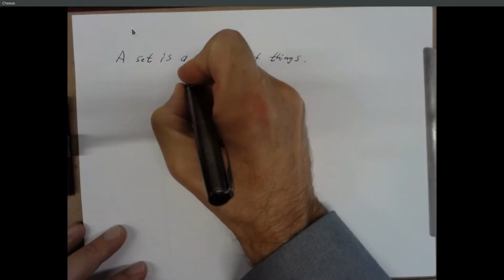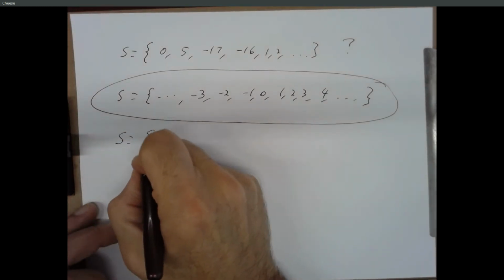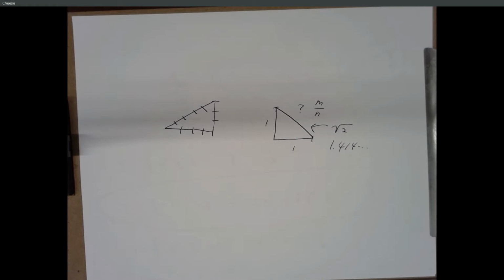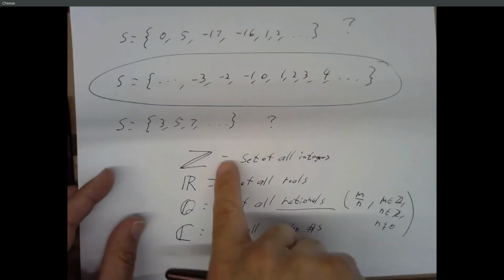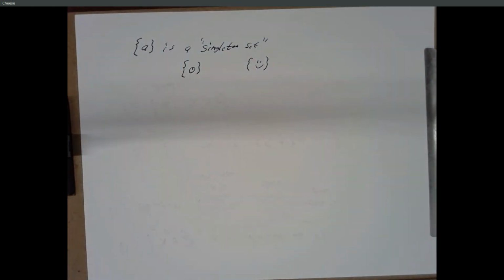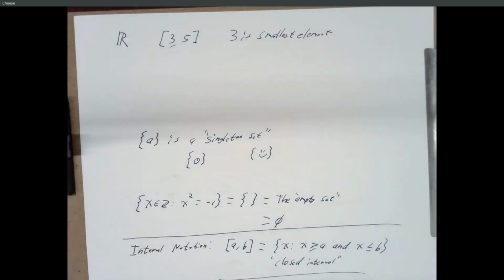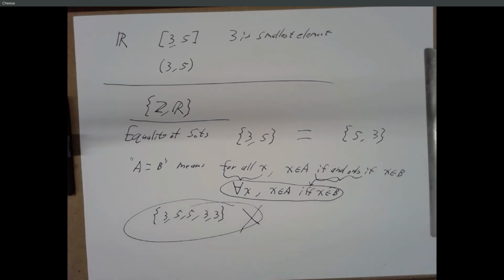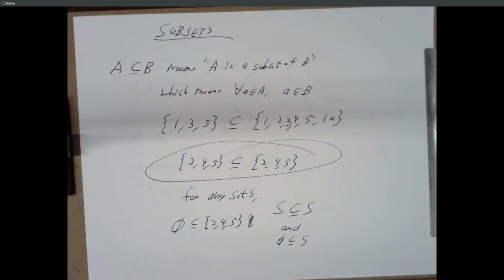CSE 215 20190923 Pt 2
Intro to set theory.